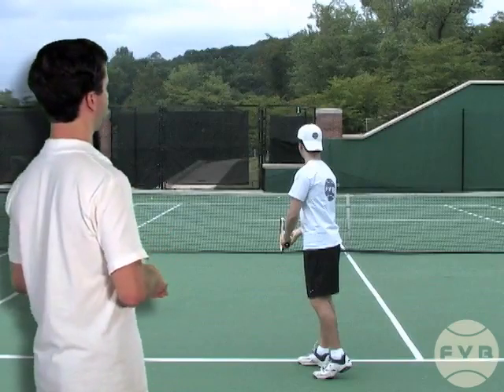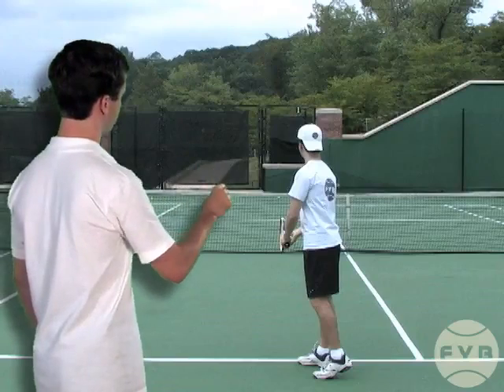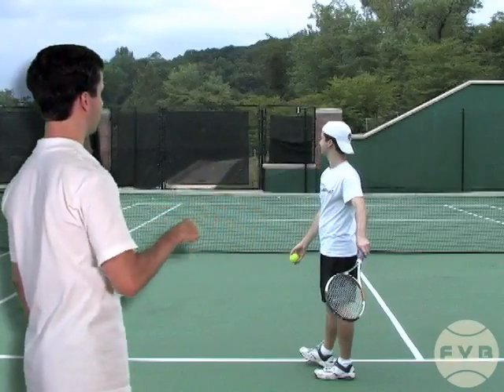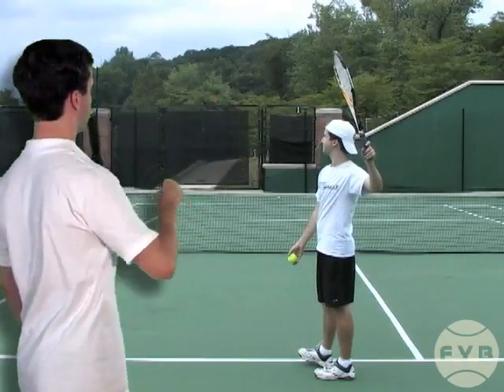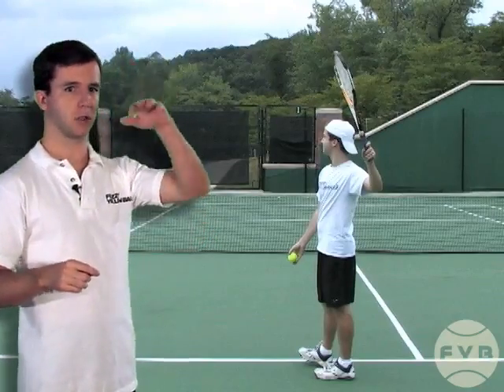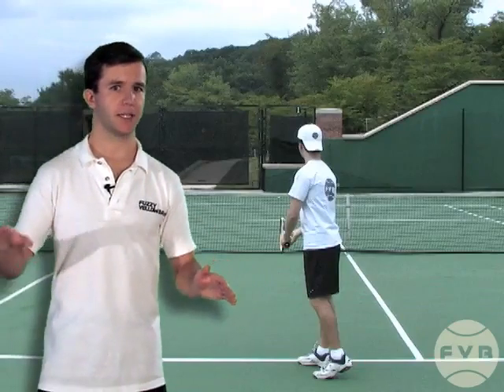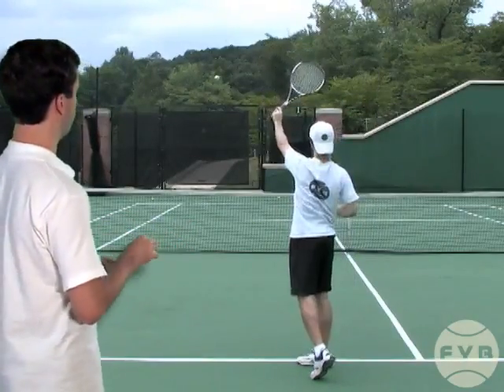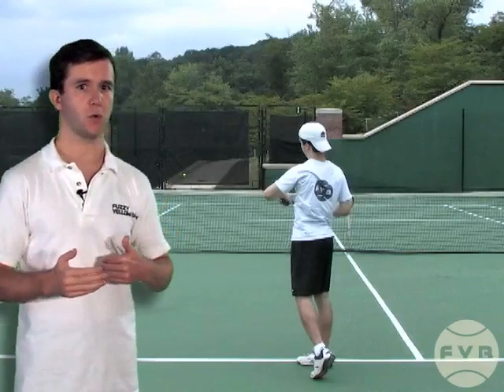Teniszszerva fejlesztése- 7. A szaggatott szerva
Tenisz FLAT szerva mozdulatainak begyakorlása lépésről lépésre